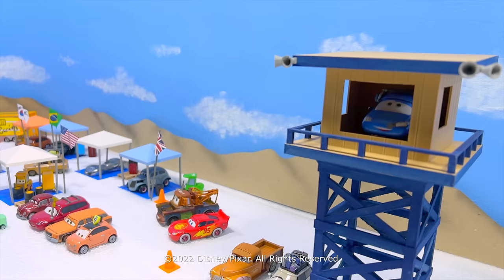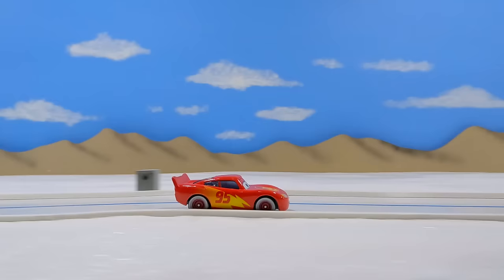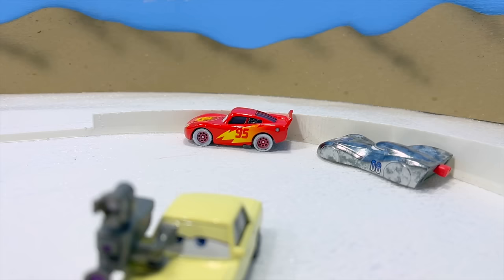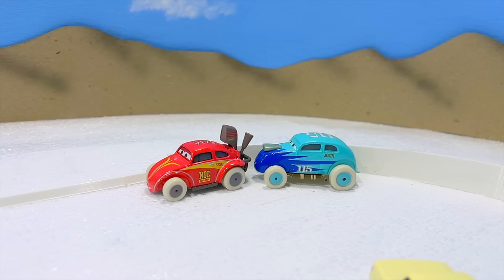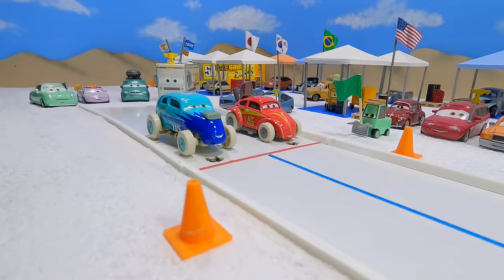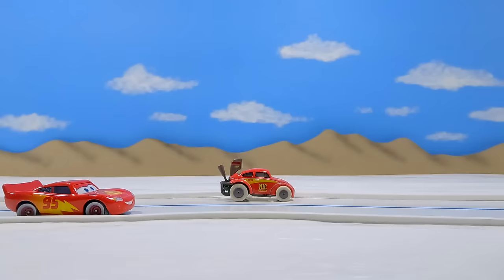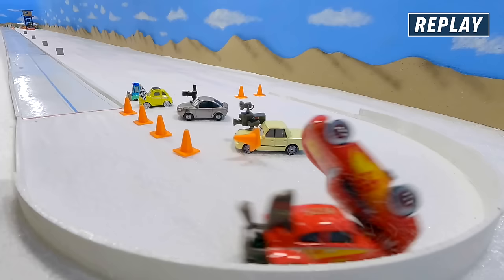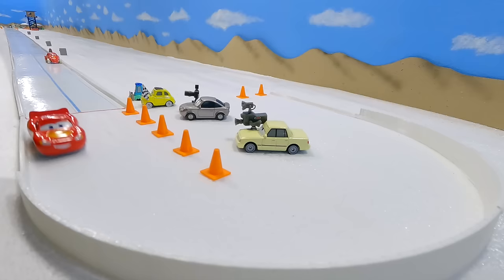Lightning McQueen Challenges Racers at Salt Flats | Pixar Cars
Join Pixar Cars and Lightning McQueen in this amazing race competition! We're traveling to Salt Flats, home to many kinds of fast-paced racers! Watch as Lightning McQueen challenges them to a race with Mater as a backup tow truck in case things get too heated. Will Lightning McQueen be the champion?